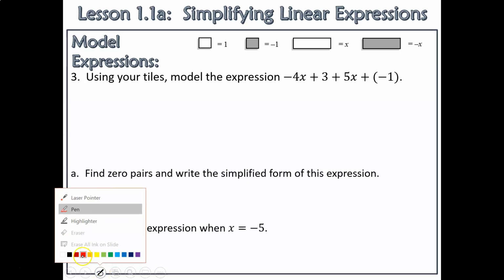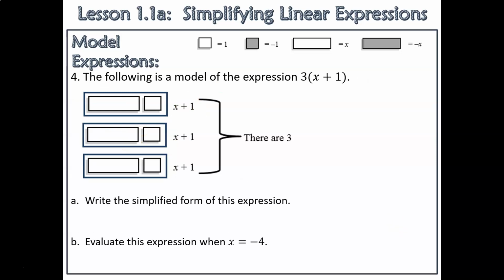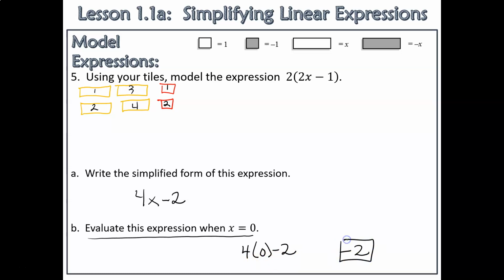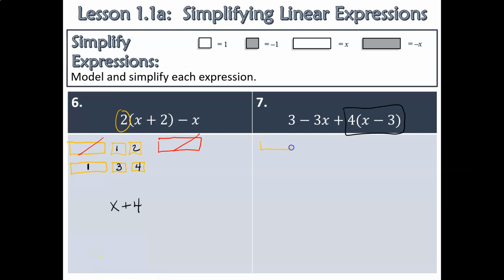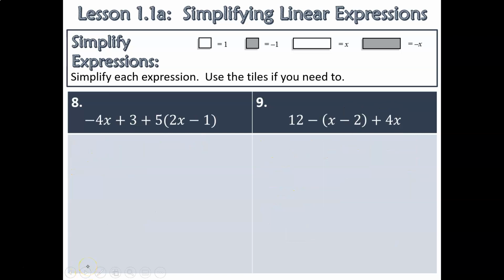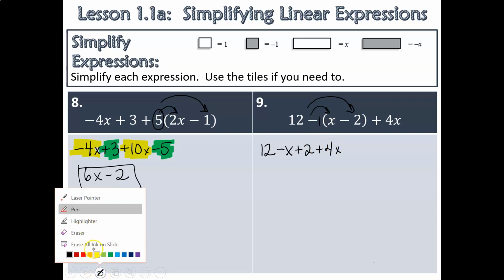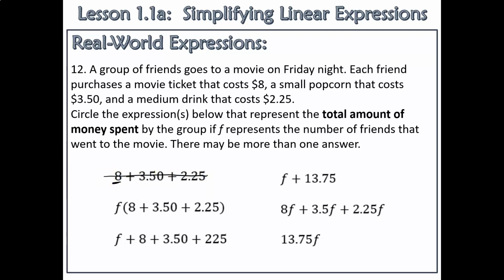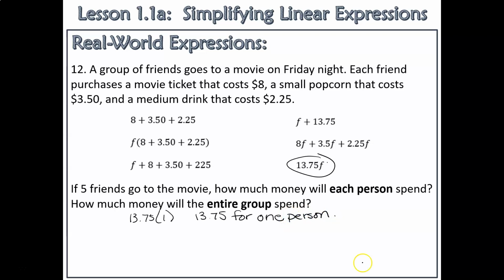1.1a simplifying Linear Expressions Part 2